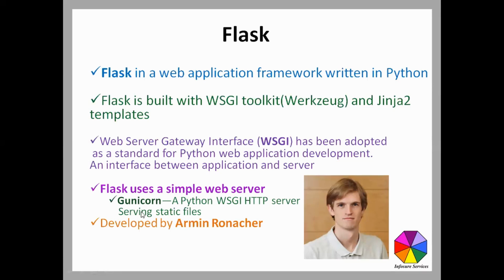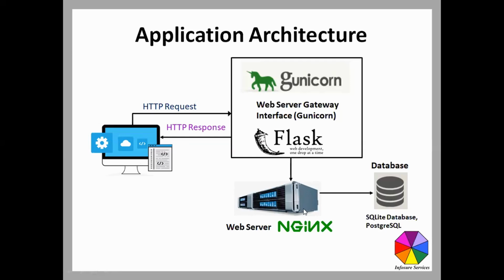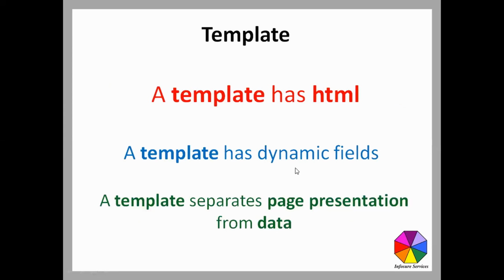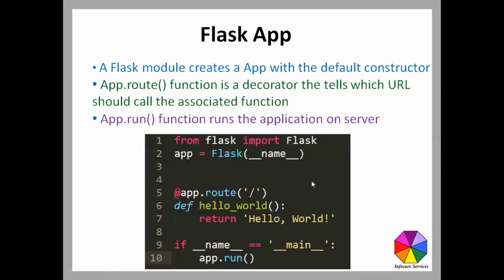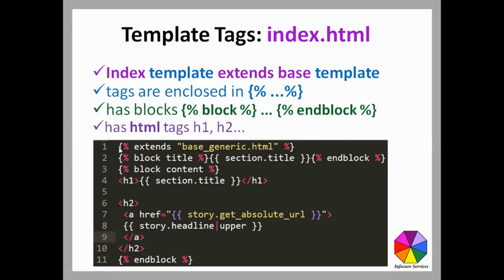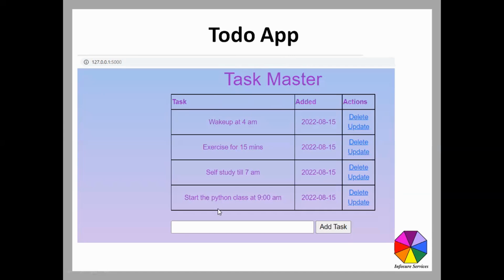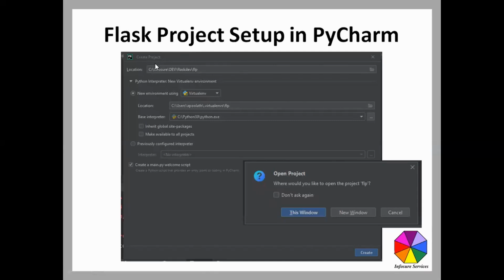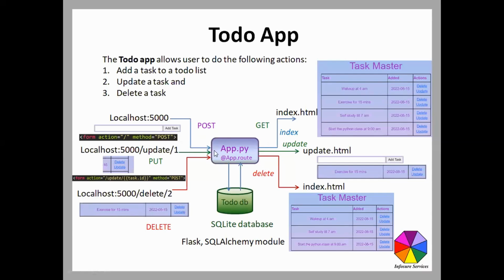Pythonista Class 21 - Frameworks (2nd)